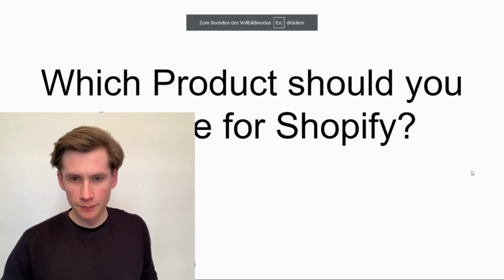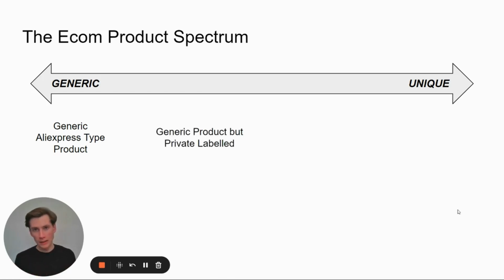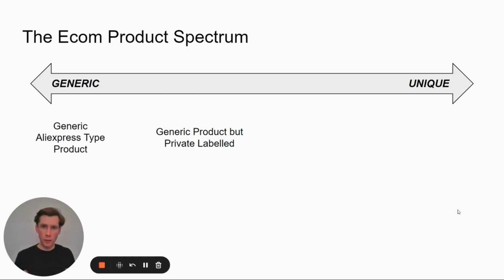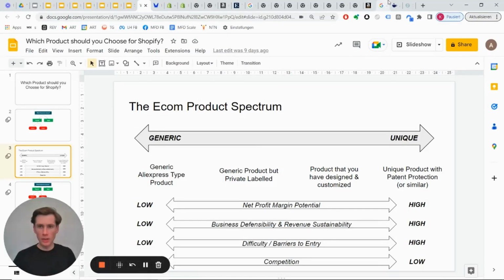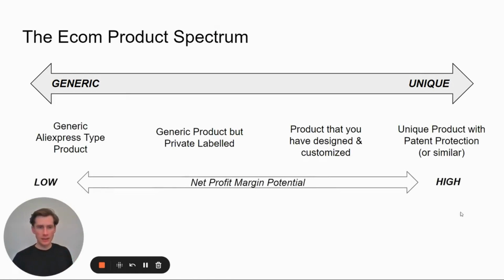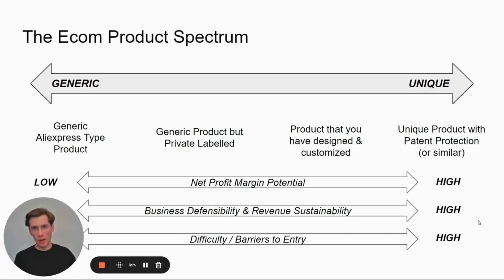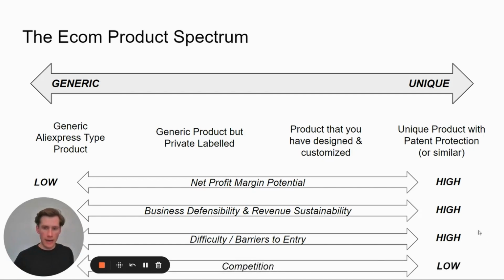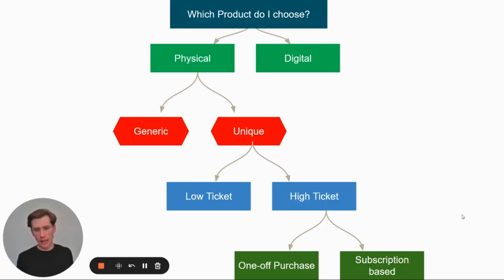How to find the right product for your Shopify Store?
The product that you choose to run on your Ecommerce / Shopify store will be the most important factor in how much potential revenue you can achieve. I discuss a useful decision tree for this process, highlighting some of the common tradeoffs one needs to take into account when choosing a product.

Our apps assist you to increase revenues, reduce costs and scale your Shopify store, by allowing you to master the CRM, logistics, automation & analytics of your business. Start operating your store like the top 1%, and the rest will follow.

We are releasing new features literally every week, and we want to hear your feedback. If you have new feature suggestions that would help your store, let us know by writing us to the email provided below.

TIMESTAMPS:
00:00 Intro
00:32 Decision Tree for Finding the Right Product
01:10 Generic vs Unique Spectrum for your Product
04:55 Examples of Unique Ecommerce Products
06:40 Generic vs. Unique Tradeoffs for your Product
10:10 Decision Tree for Product Research Finalized